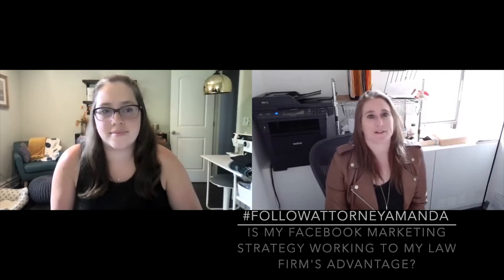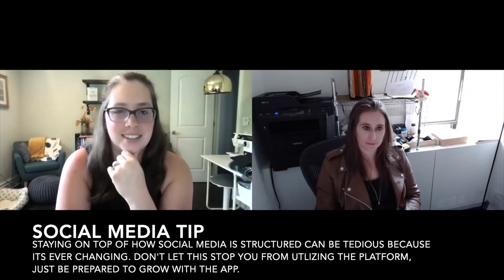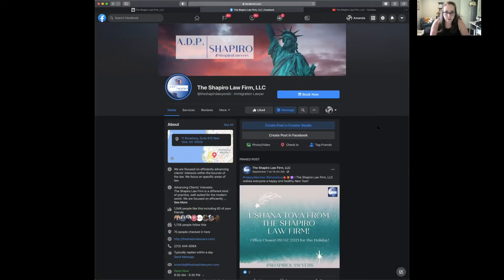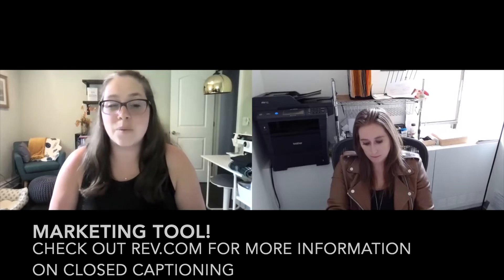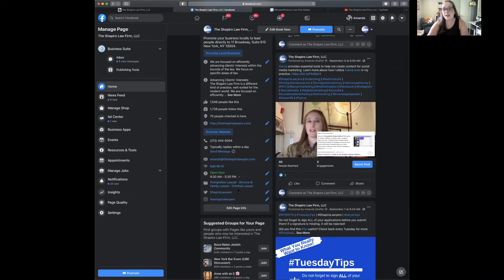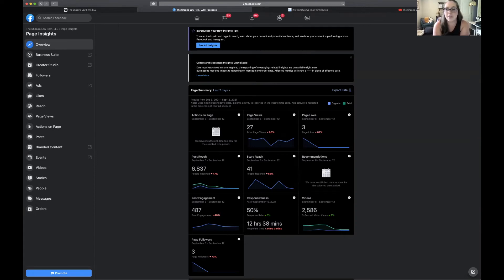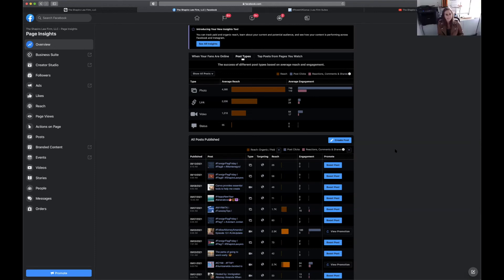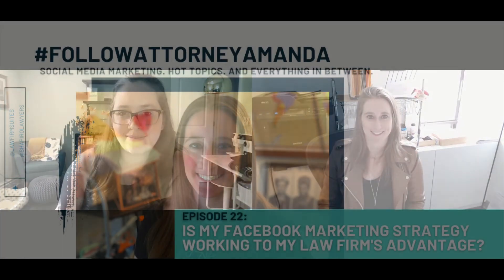Is My Facebook Marketing Strategy Working To My Law Firm's Advantage?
In this week’s FollowAttorneyAmanda, Amanda enlists help from Stephanie Baiocchi, the Director of Membership and Events at Impact, on whether or not she is heading in the right direction with her Facebook marketing strategy.

Follow this video and take a look at this informative conversation that left Amanda feeling relieved and excited about her marketing journey as a small law firm attorney.

Intro: (00:00)
What is "They Ask, You Answer"?: (05:53)
The Importance of Pinned Posts on FaceBook: (10:15)
Closed Caption tools for your firm: (12:56)
How To Tackle Double Posts on FaceBook: (15:09)
Wrong Images Linking To My FaceBook Posts: (22:30)
How to Manage Facebook Insights and Engagements: (23:10)
The Importance of Giving Potential Clients the Next Step: (27:28)
Managing Facebook Insights and Engagements: (28:54)
Impact Course: (31:49)
Outro: (31:59)